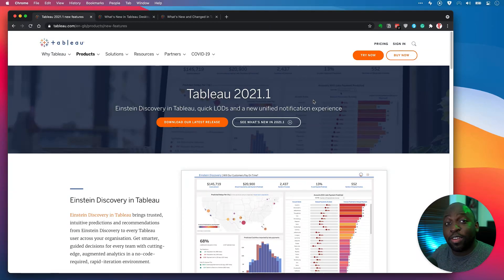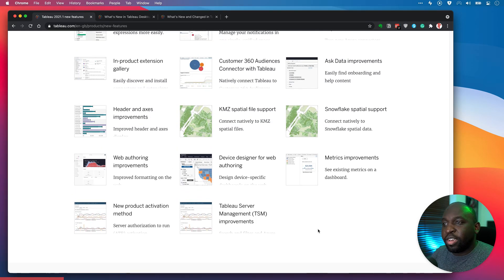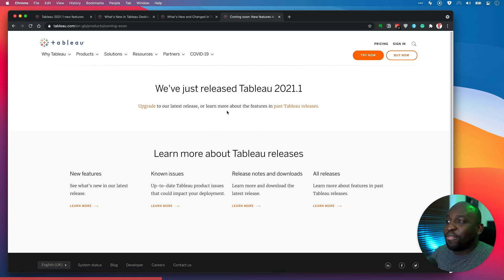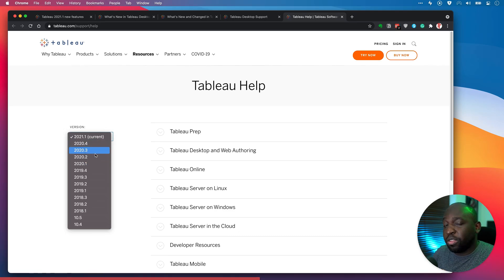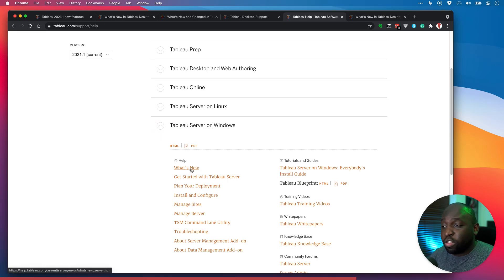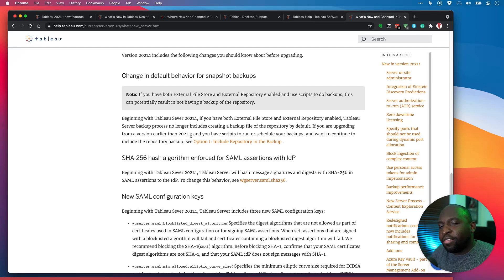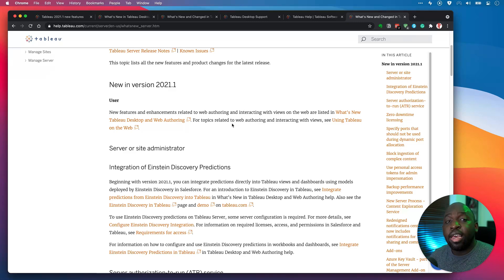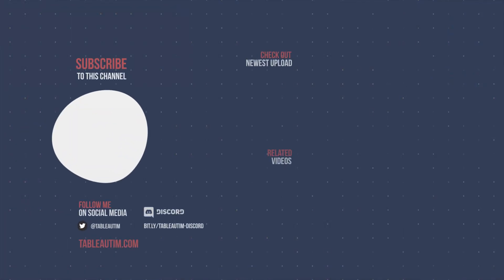How to find *ALL* new features or changes in any release of Tableau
As per the title. Share feedback and Suggestions